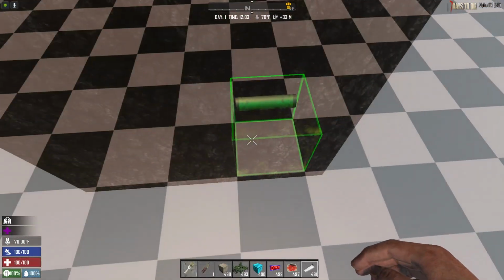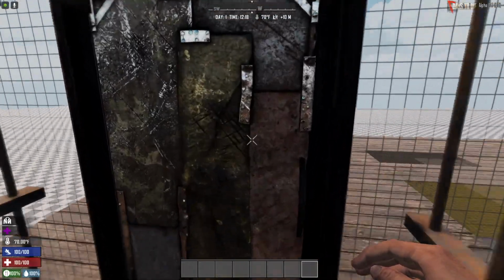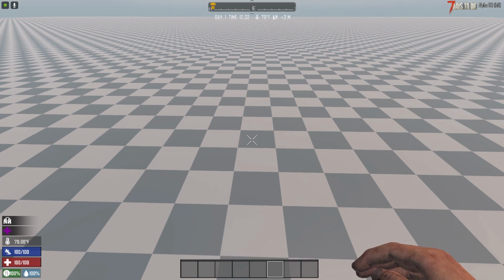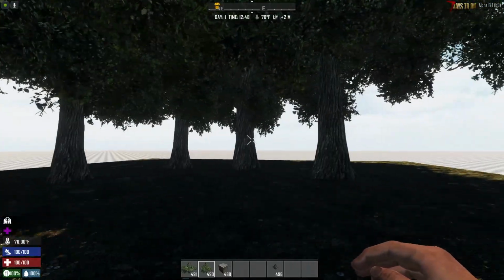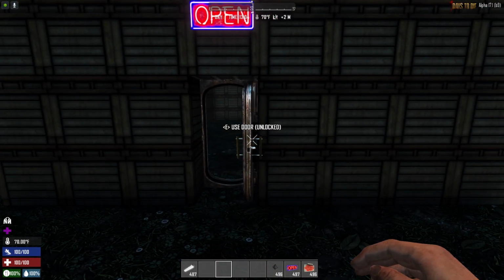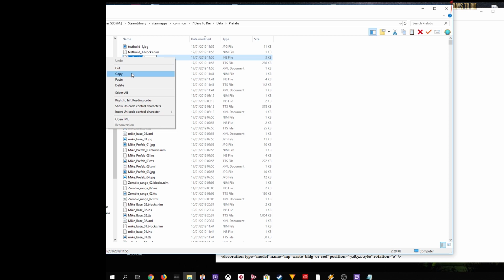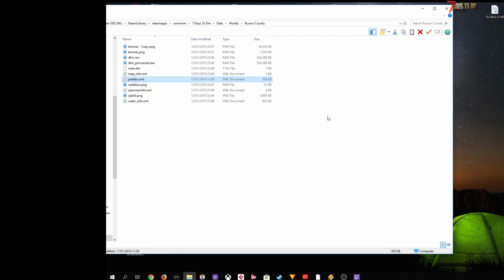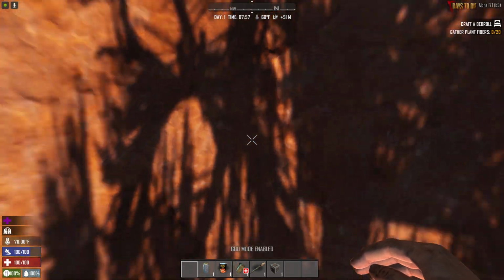7 Days To Die Alpha 17.1 B9 - Prefab Editor Guide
Ever just wanted to make your base and not have to keep remaking it?  Well now you can.  Simply using the Prefab Editor you can build a base and pop it into the world your about to play.  Then when you reach it you can relax and get some proper zombie killing done.

This is a step by step guide so there are no excuses for not being able to do it.